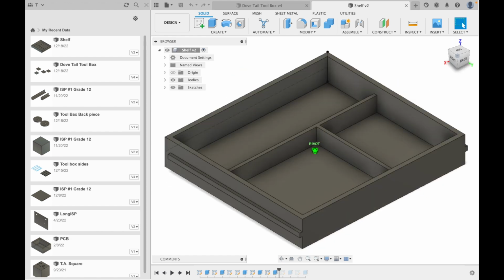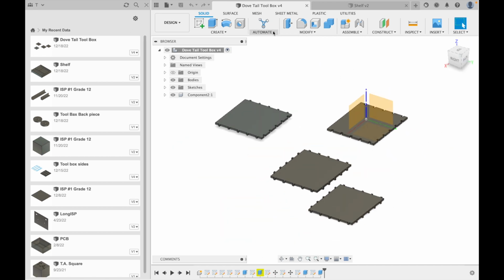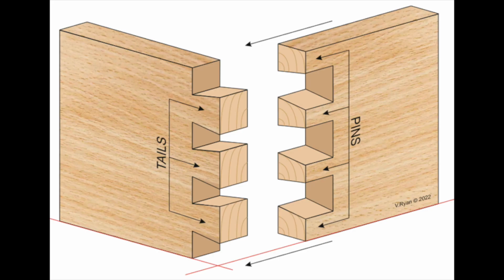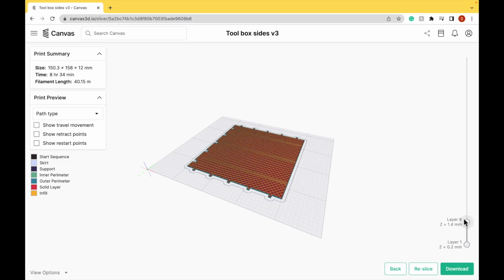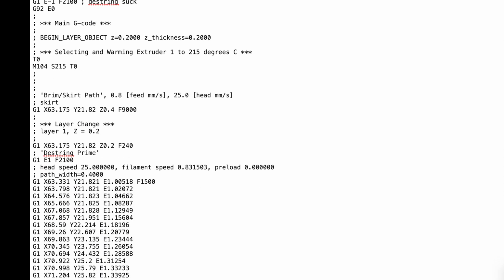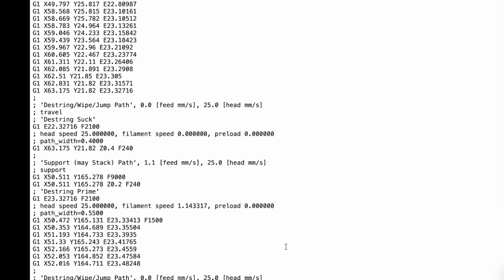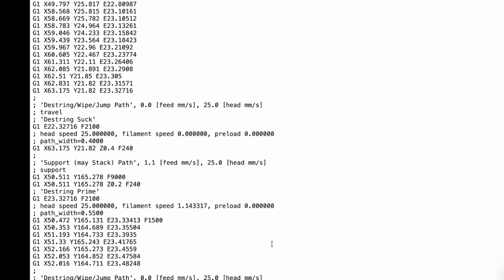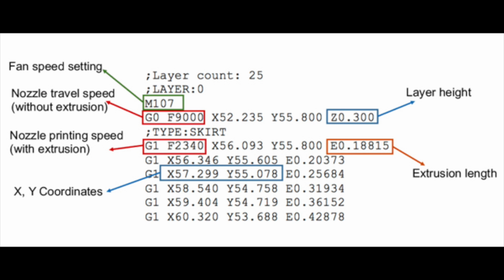Short ISP: ACES Tool Box